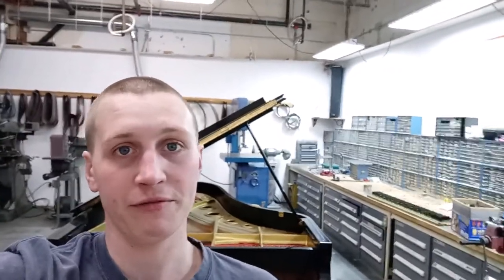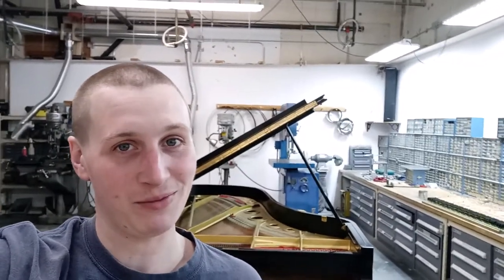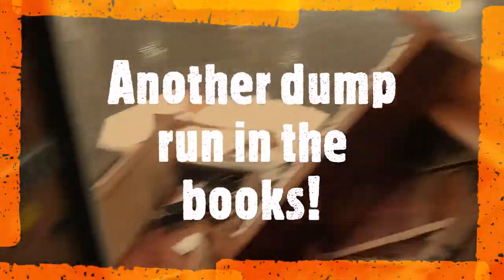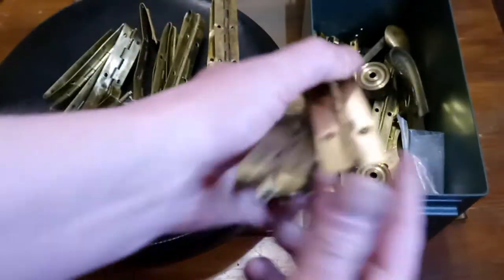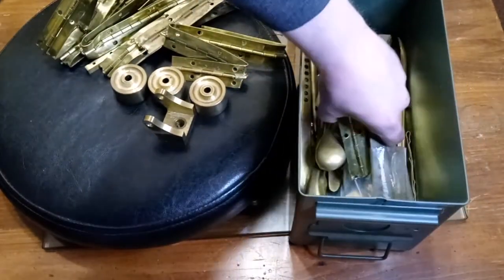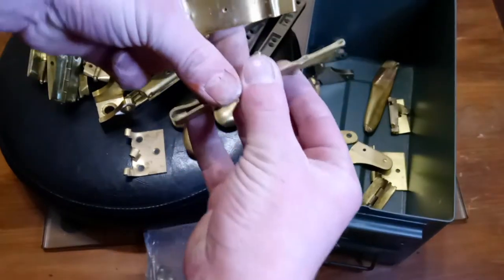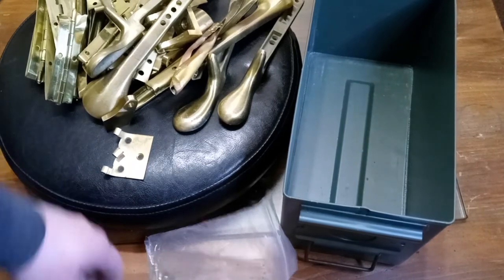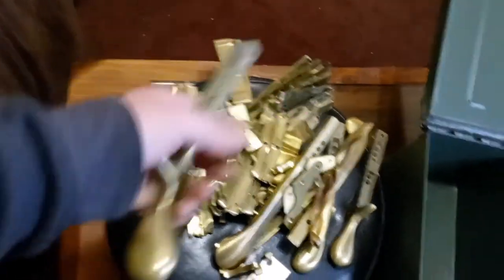scrapping old dump piano's for brass & throwing them out a truck at the dump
I work for a piano moving company and we get hired to take old pianos from peoples houses that can't sell them so they pay us to take their piano's to the dump. In this video I show the footage of me throwing 6 pianos out of the back of my work truck and onto the pavement at my local dump.
   I also show the 10 pounds of brass that I salvaged from these 6 pianos and how I separated them from the steel it was attached to.
   I was inspired to make this video after watching a fellow you tuber Thubprint's video on scrapping and recycling almost anything that you can think of. Here is the link to his channel.

0:00 intro
1:13 a near catastrophe
2:51 smashing pianos
4:14 how to scrap brass off pianos for money